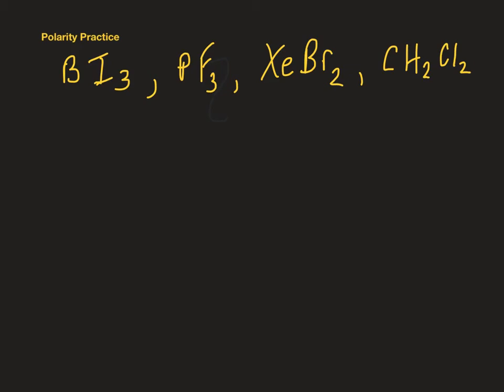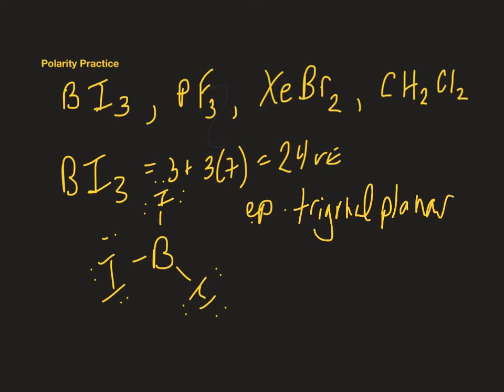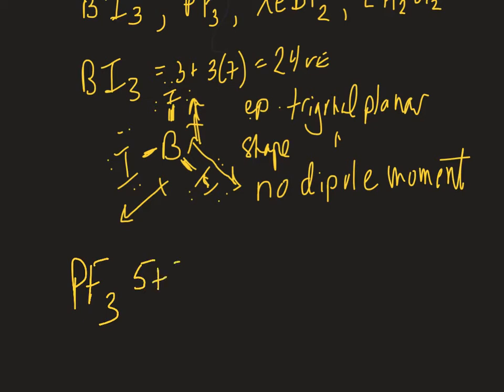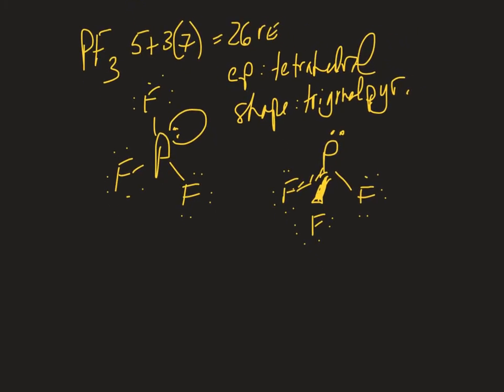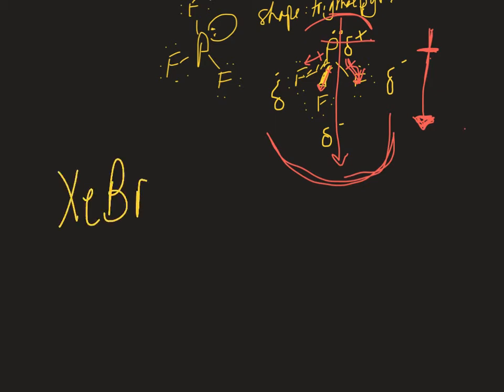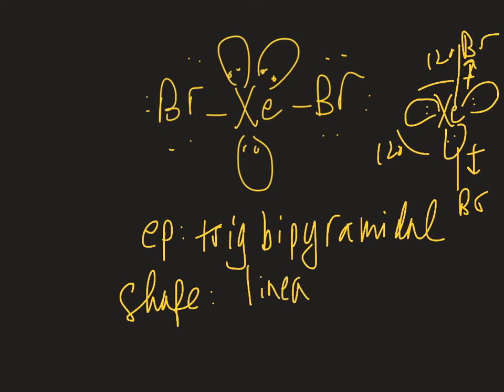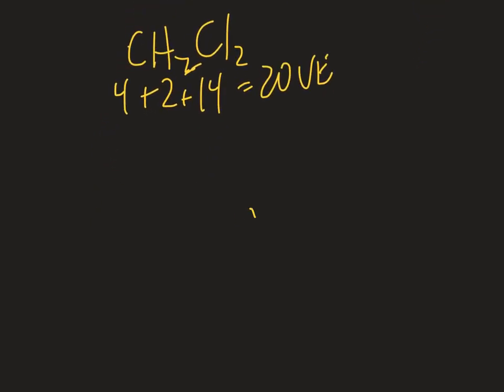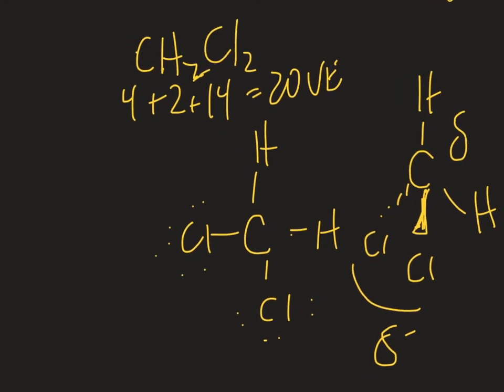AP Chemistry: Molecular Polarity Practice